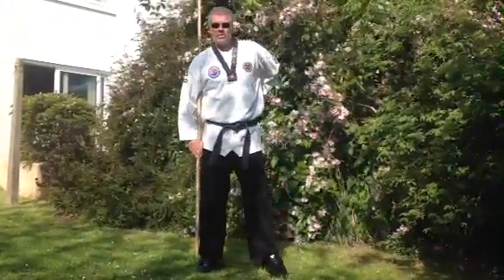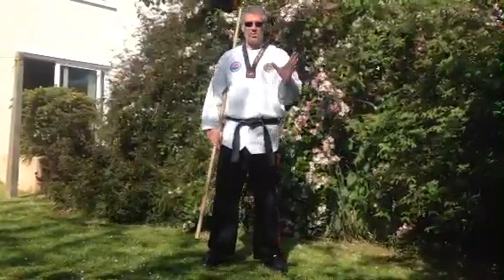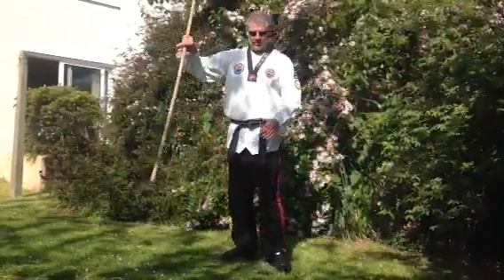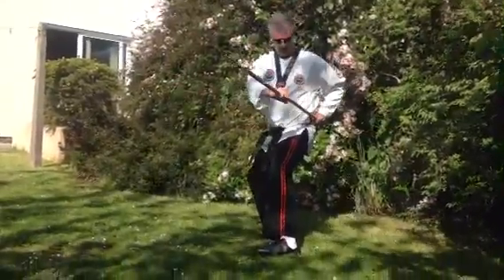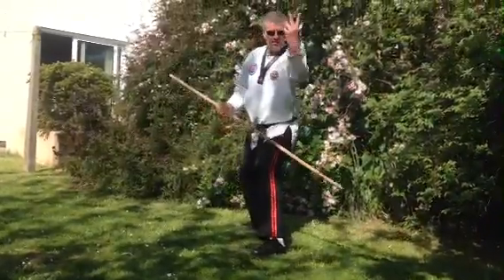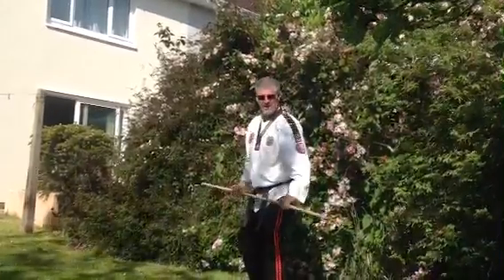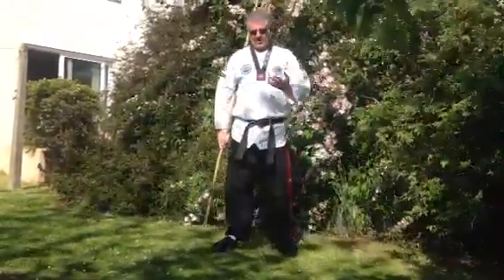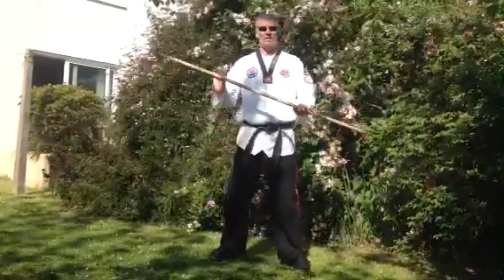Diamond fist techniques 5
Weapon applications